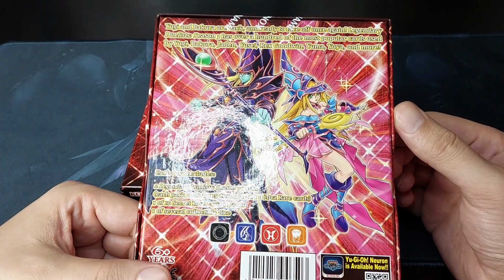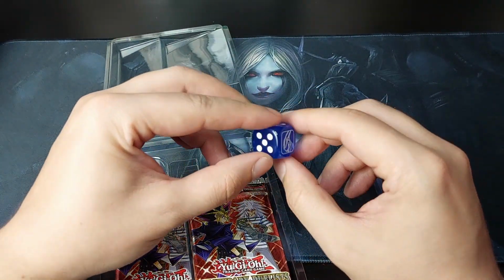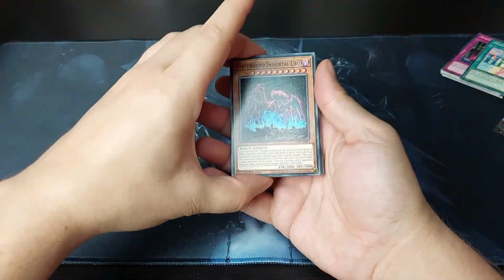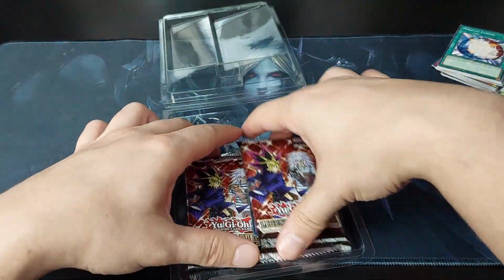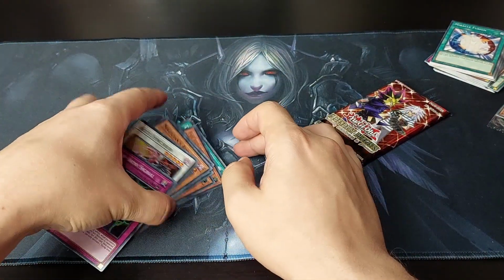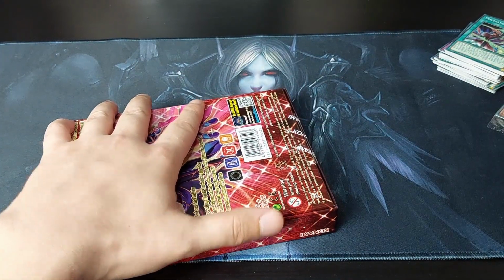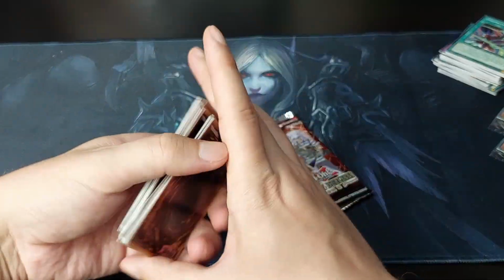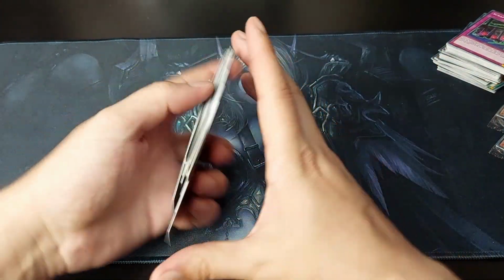How Legendary Can These Be? | Yu-Gi-Oh! | Legendary Duelists | Season 3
The Season 3 of Legendary Duelists is here and I got myself a few boxes :D lets them drops pouring :D

Credits for intro and outro songs go to Vlad Luca aka NSLB. Link to his fun place and activities

TechnoAXE:
Under The Surface - DnB